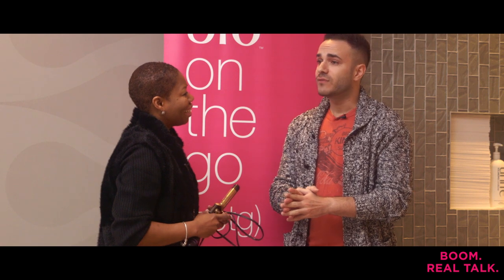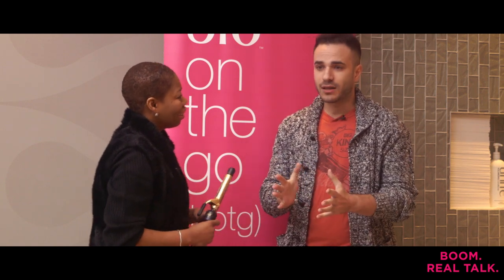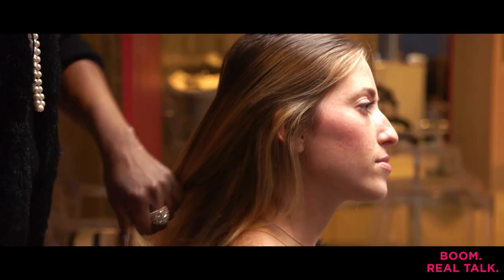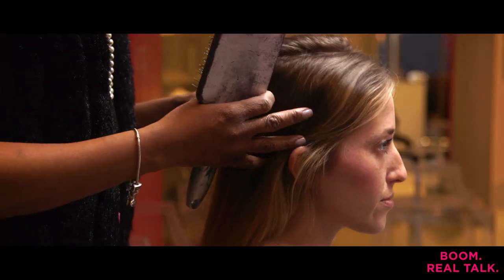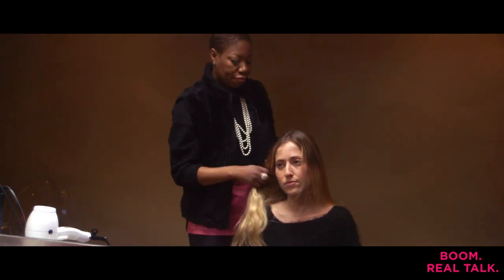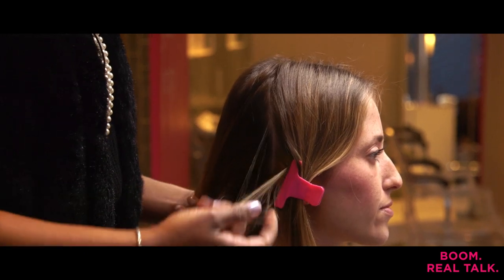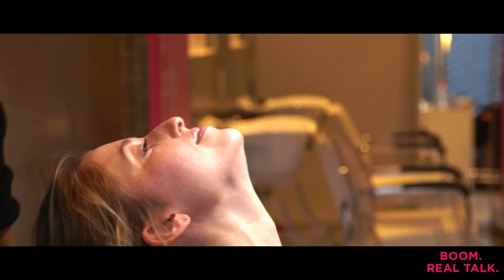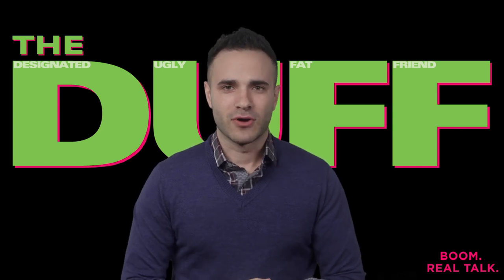DIY Hair Tips - The DUFF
THE DUFF - In Theatres February 20, 2015!

High school senior Bianca (Mae Whitman) instigates a social pecking order revolution after finding out that she has been labeled the DUFF (Designated Ugly Fat Friend) to her prettier more popular friends (Skyler Samuels & Bianca Santos).

The DUFF stars Mae Whitman, Bella Throne, Robbie Amell, Skyler Samuels, Bianca Santos, Allison Janney and Ken Jeong.​​